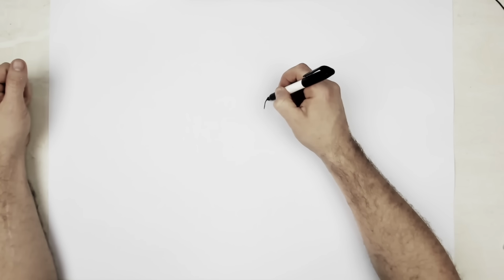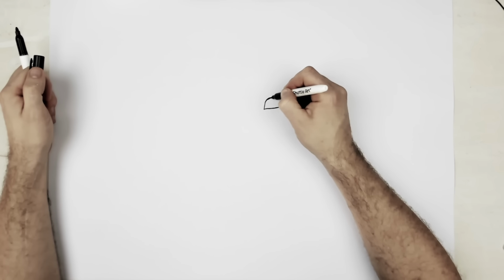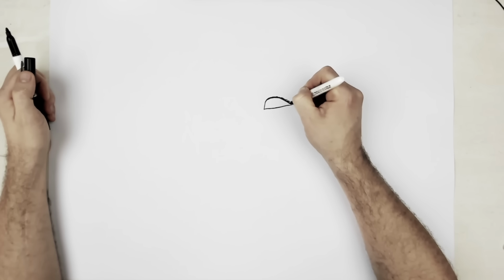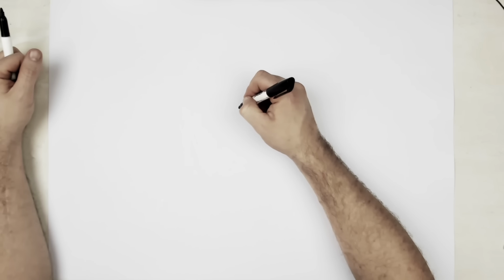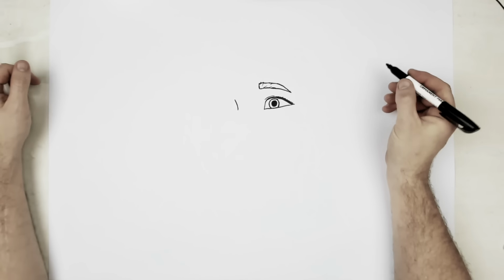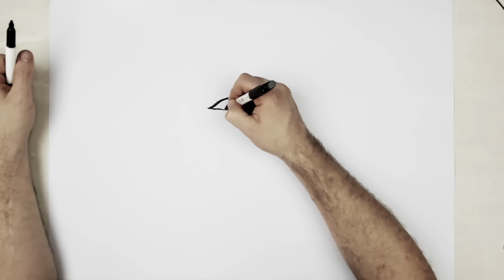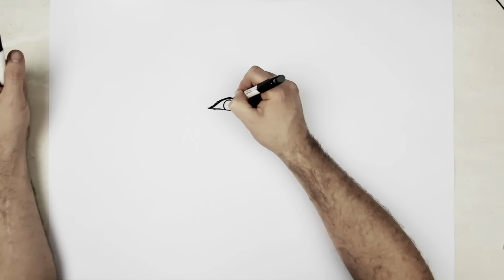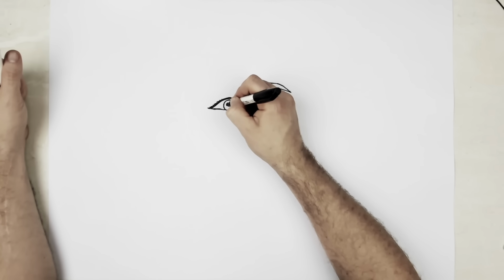How To Draw Bobby | Step By Step | Kpop Demon Hunters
Learn How to Draw Bobby Step By Step from KPop Demon Hunters